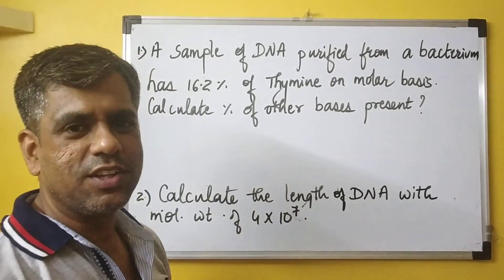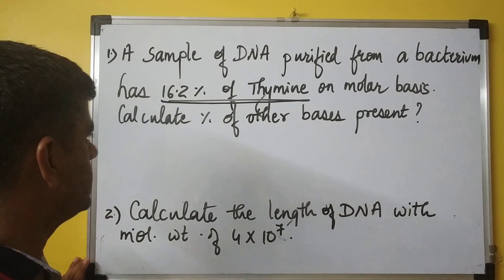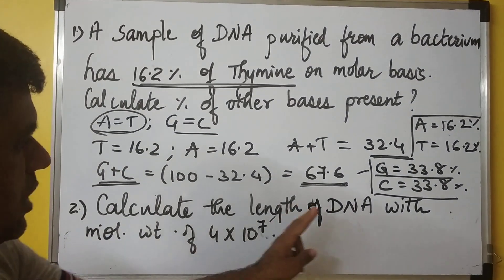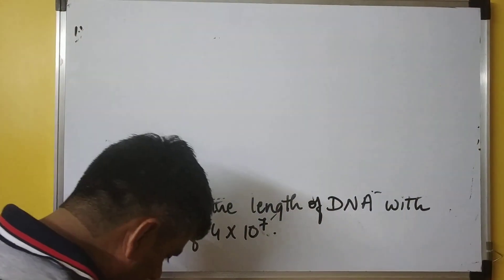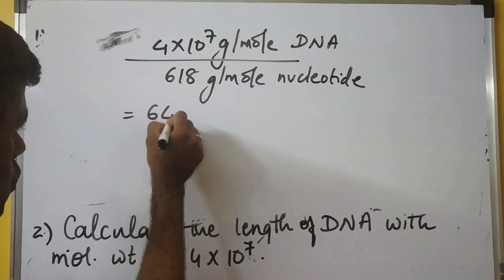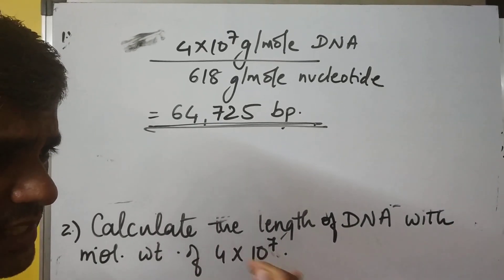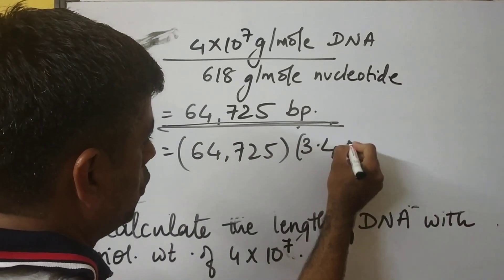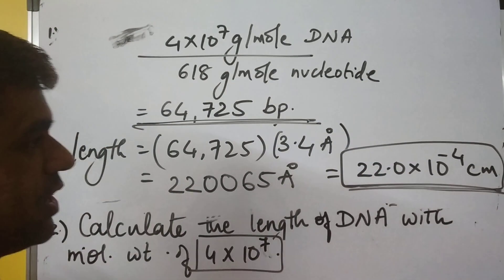Nucleic acids and Nucleotide I Numerical examples I Prof Kukreja Girish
Two numerical examples based on nucleic acid and Nucleotide, especially DNA